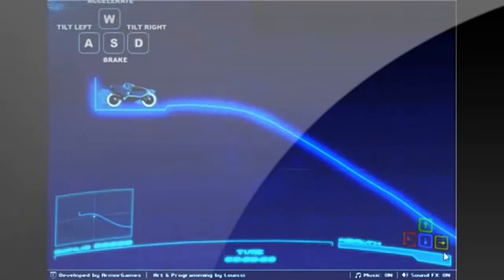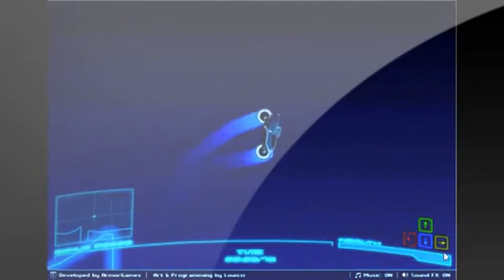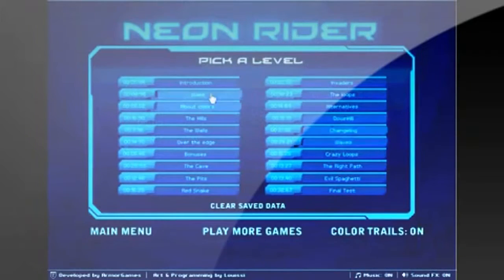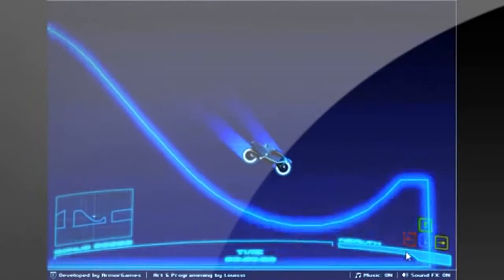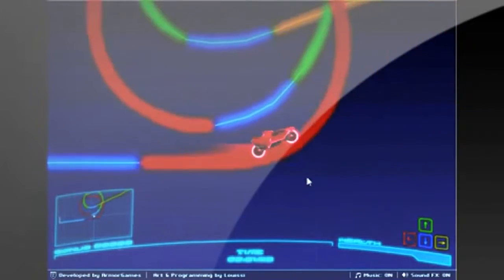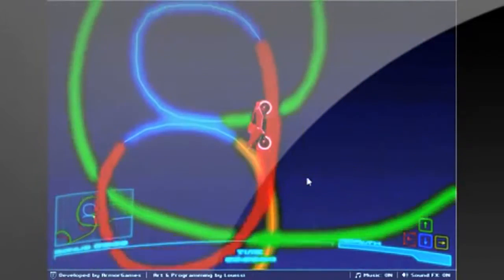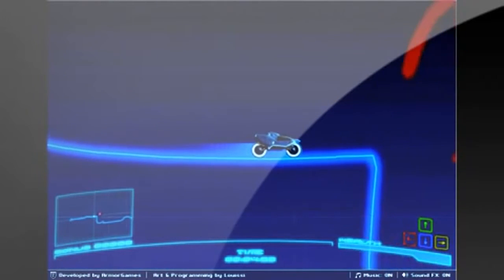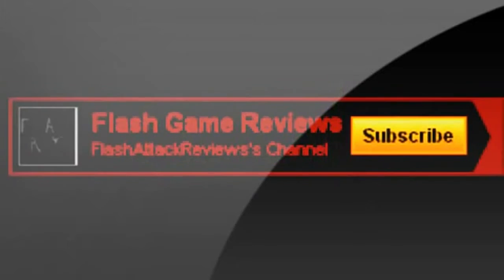Flash Game 48 NeonRider